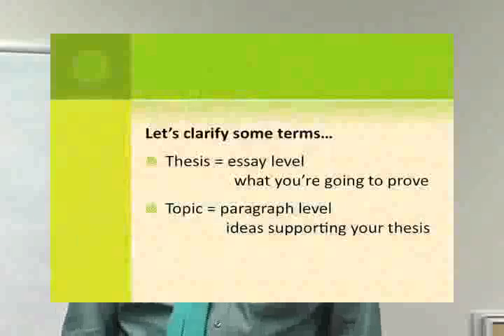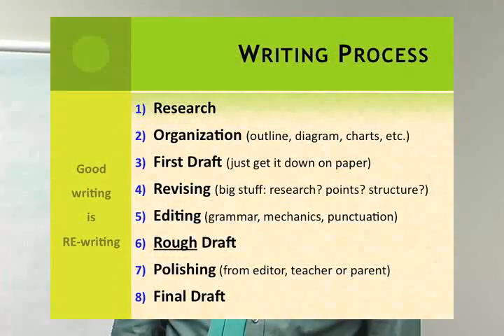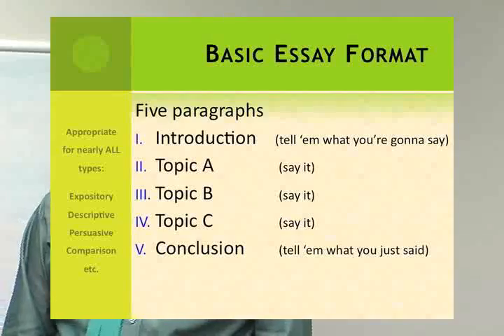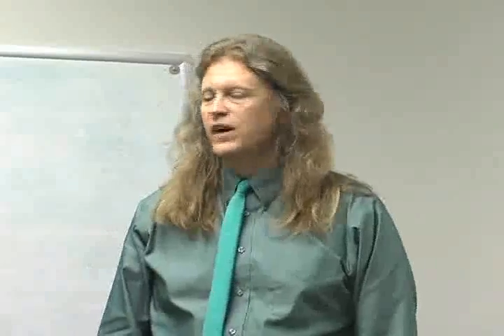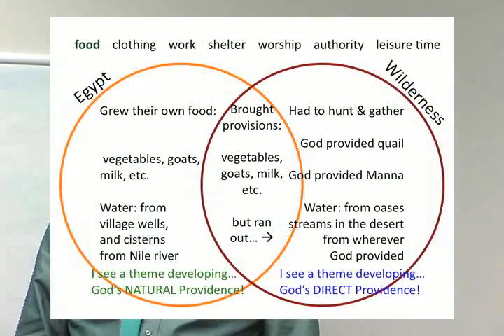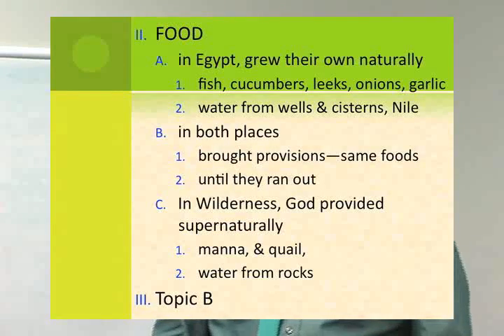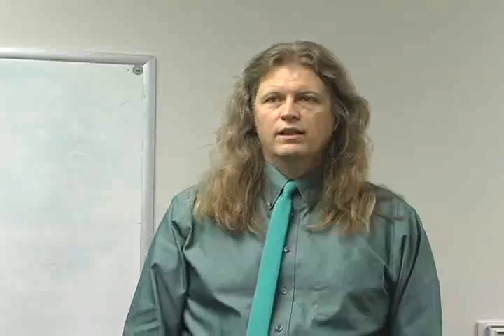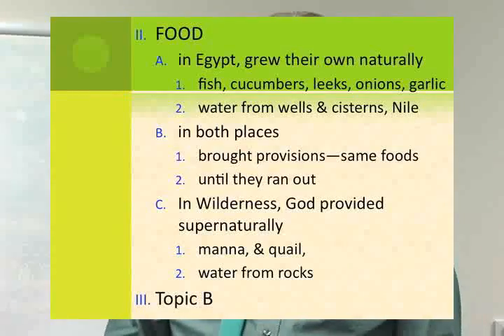Teach-Basic-Essay-small.mp4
A 10-minute training video on How to Teach Writing a Basic Essay is now available online. This video was prepared to help parents of A-level students who are writing their first comparison/contrast essay, but it could be helpful to any level of student (or parent) working on a basic essay.